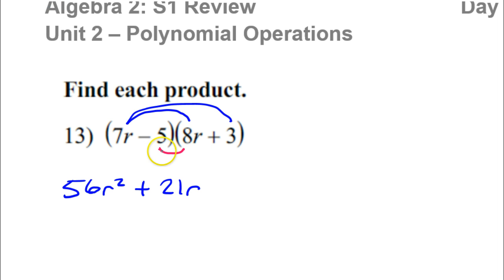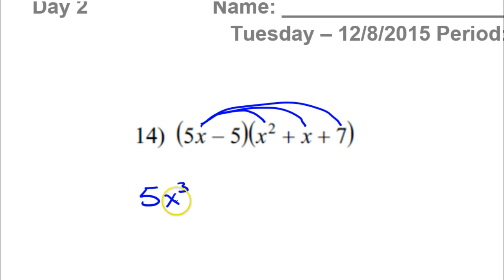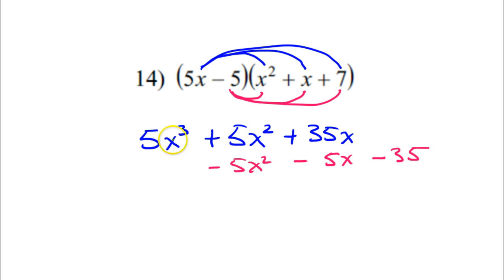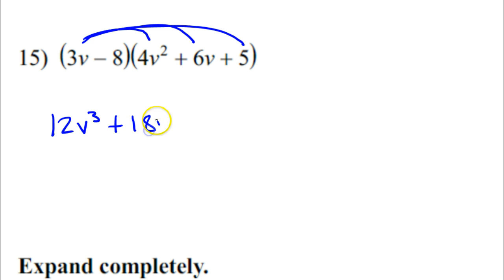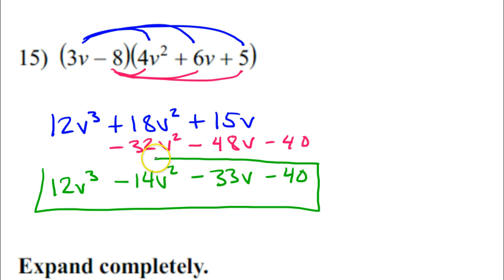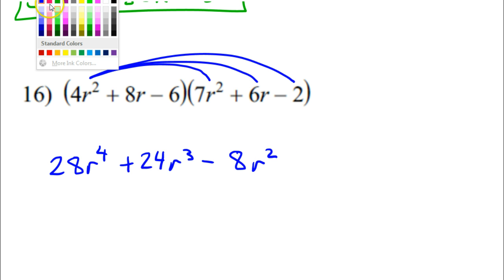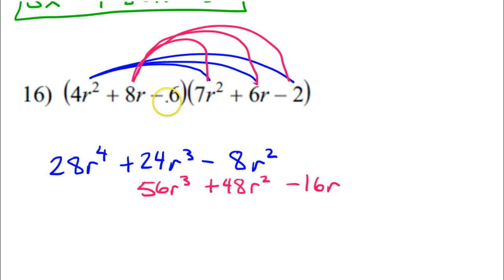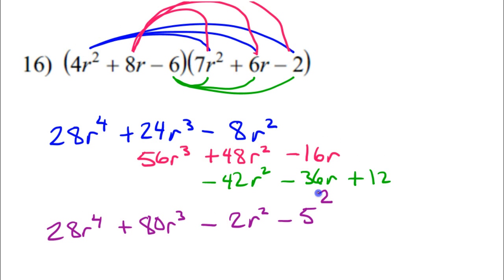Day 2 Unit 2 #13 to #16 Multiplying Polynomials